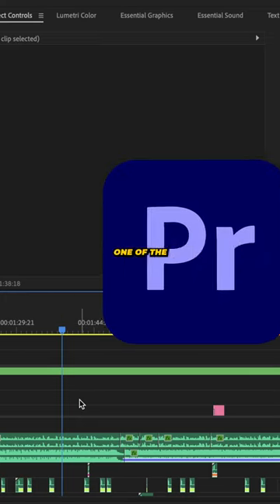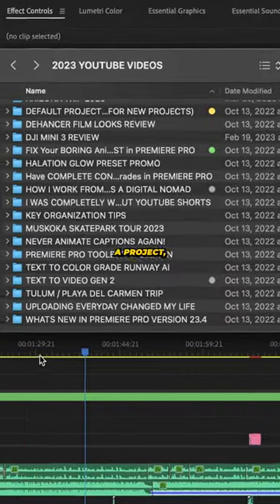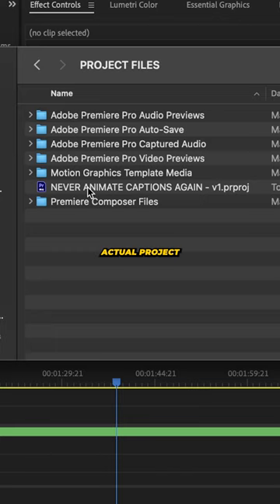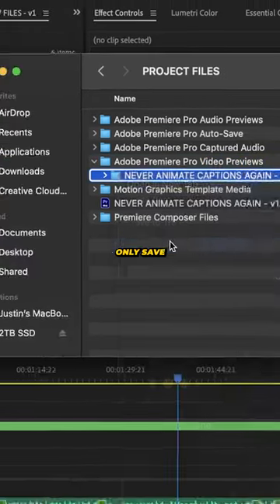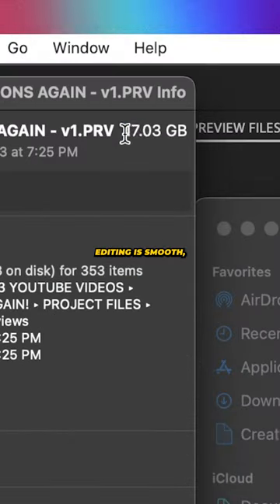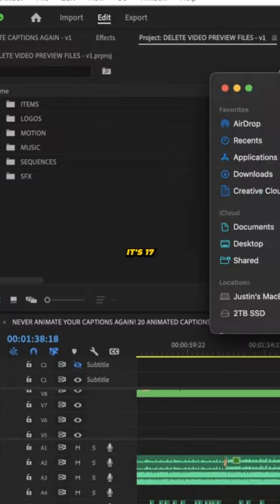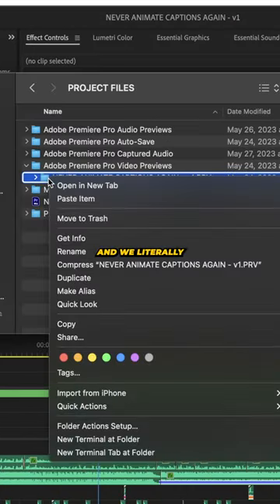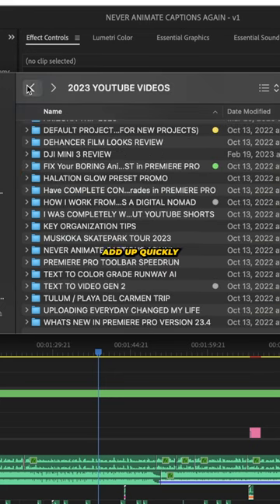The FASTEST Way To FREE UP Hard-Drive Storage Space For EDITING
Follow for daily premiere pro tips, tricks, and hacks!